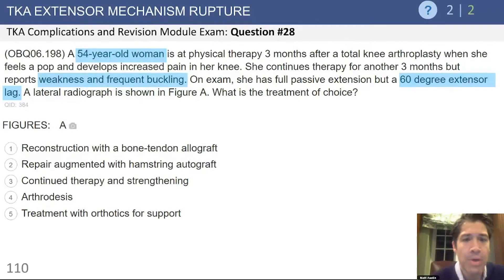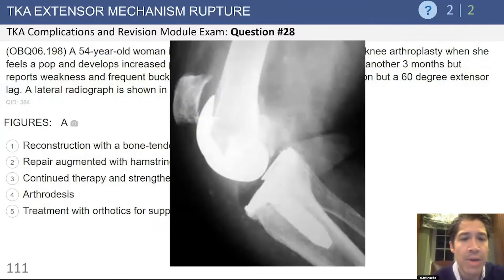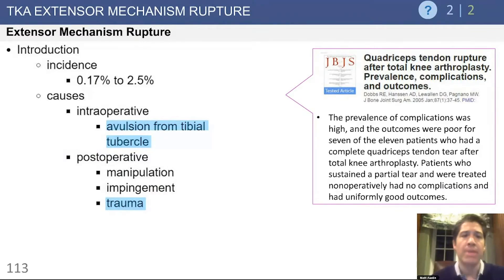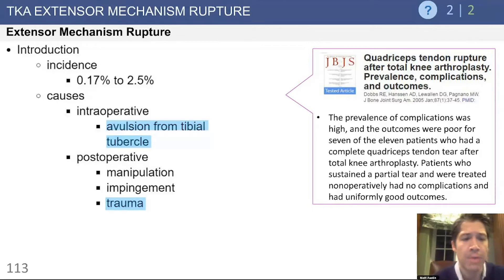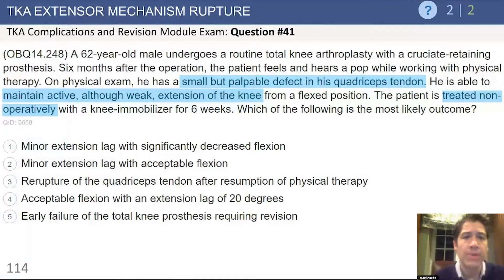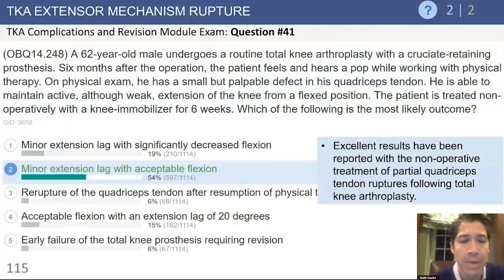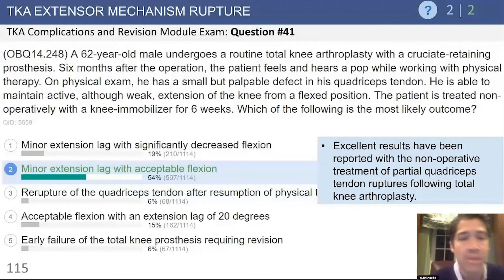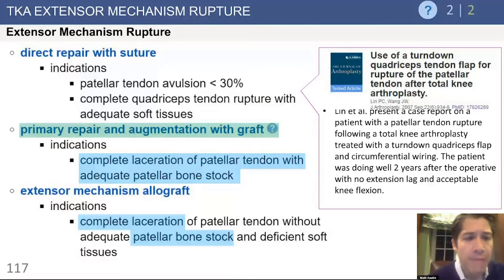TKA Extensor Mechanism Rupture Exam Review - Matt Austin, MD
From: TKA Complications and Revision Core Curriculum Webinar

Matt Austin, MD
Director of Joint Replacement Services
Rothman Institute, PA